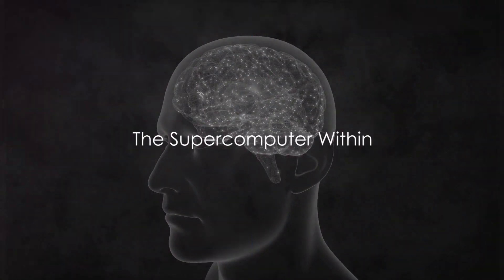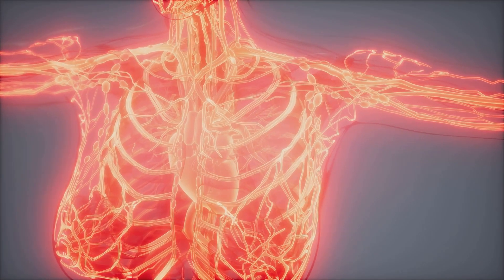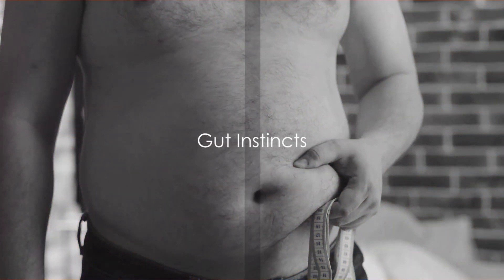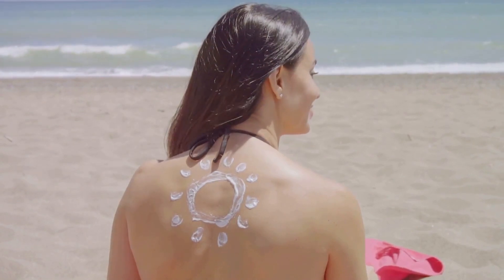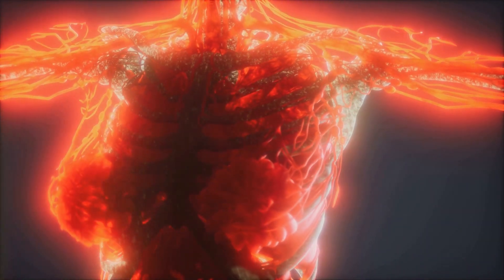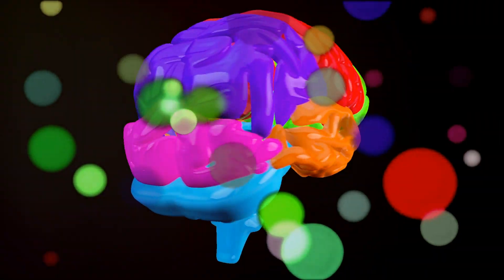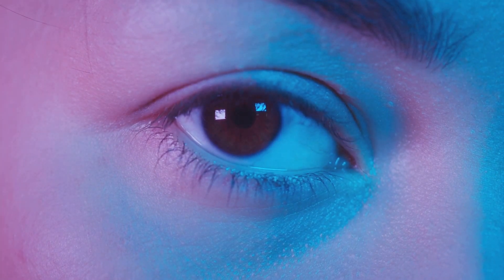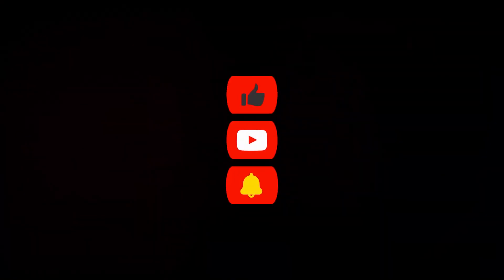7 Unbelievable Facts about the Human Body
In this video, we're delving into the mind-blowing world of anatomy with '7 Unbelievable Facts About the Human Body.' From your brain's supercomputer-like processing power to the surprising secrets of your gut, we'll uncover the astonishing truths that make you who you are.

Did you know your circulatory system could circle the Earth more than two times? Or that your skin is your body's largest organ, like a protective coat you wear every day? And what about your ever-changing skeleton, constantly remodeling itself every decade?

It's like a fascinating journey into the most mysterious and astounding aspects of your own body.